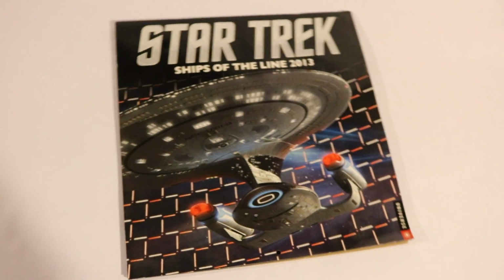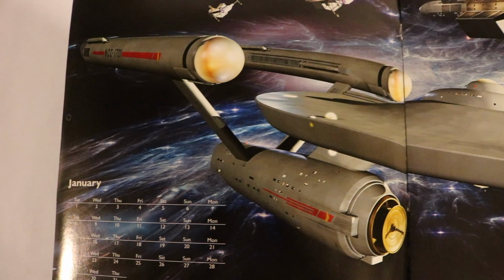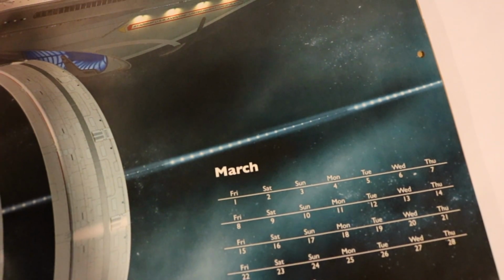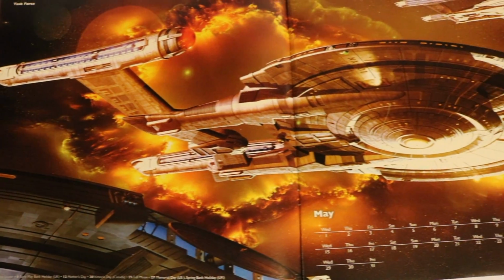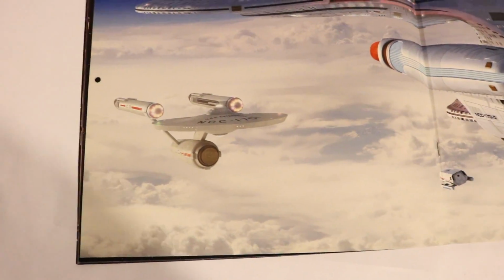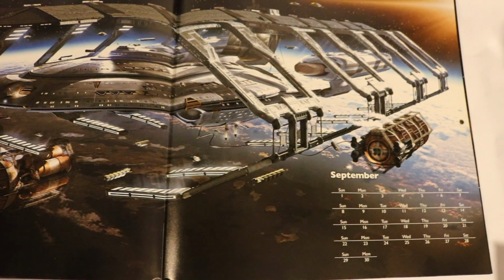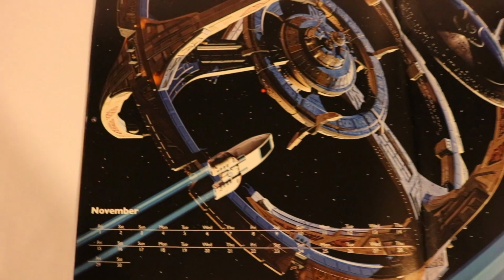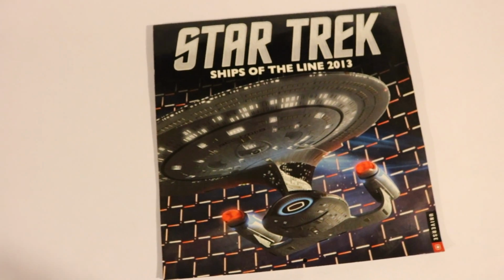2013 Star Trek Ships of the Line Calendar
Go back to 2013 and check out the Star Trek Ships of the Line calendar with me!

Parler: @ArchangelProductions
Gab: @ArchangelProductions